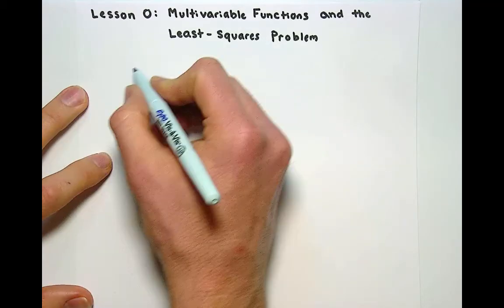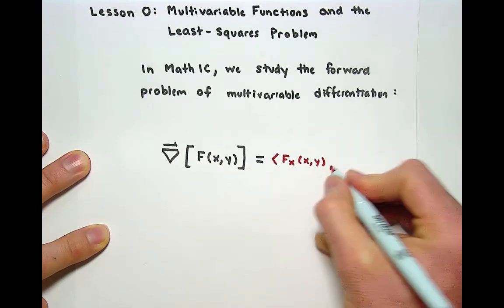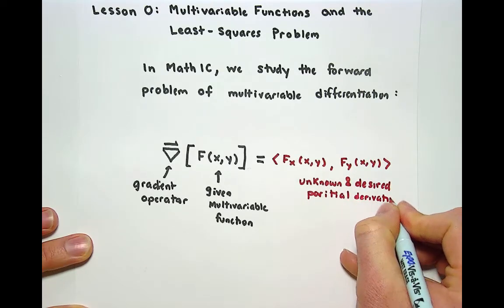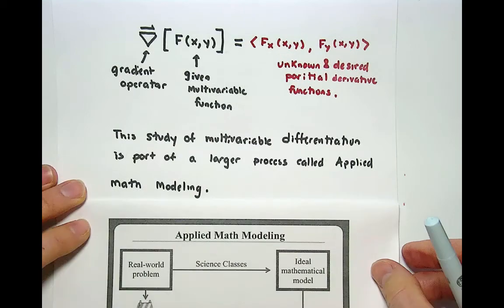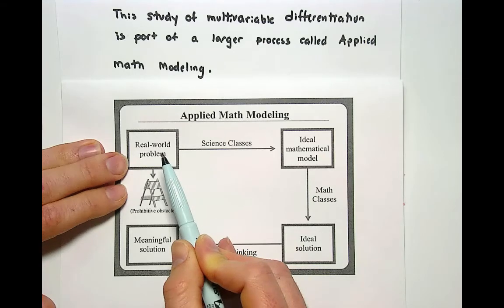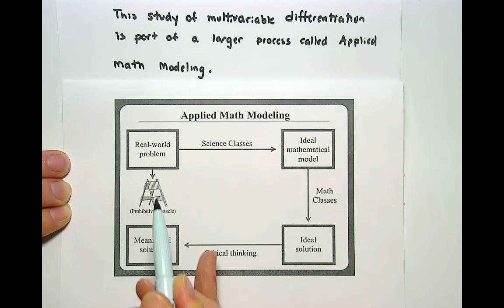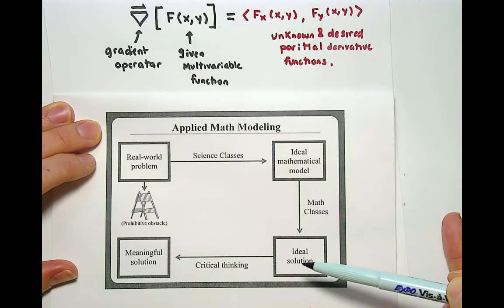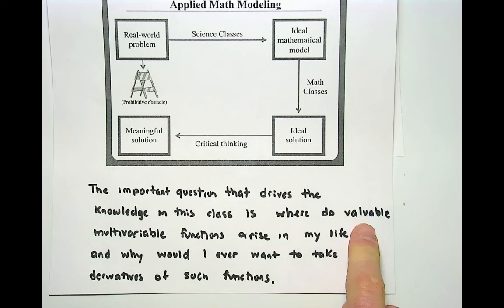M1C, Lesson 0.3: Applied Math Modeling